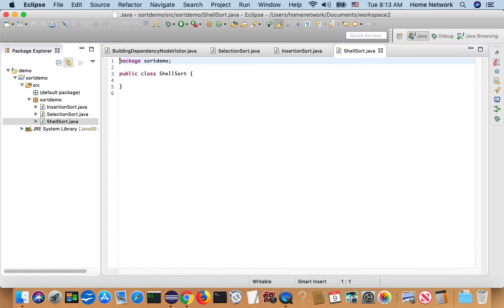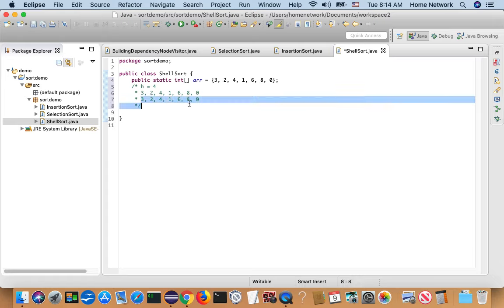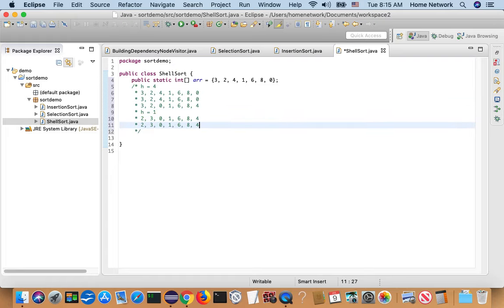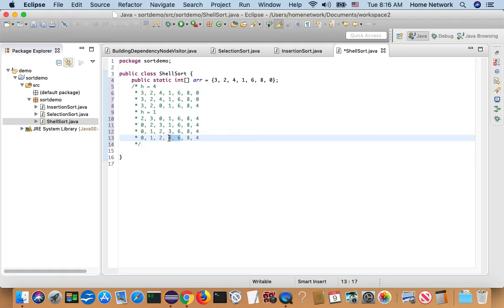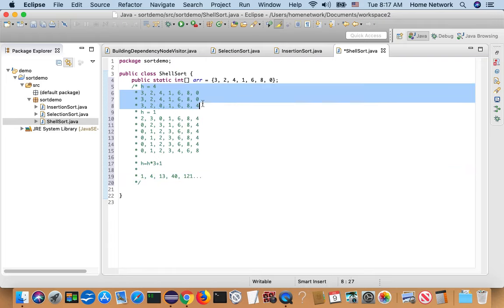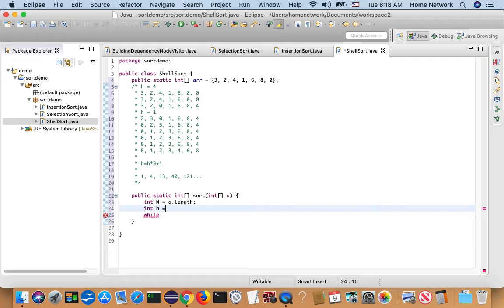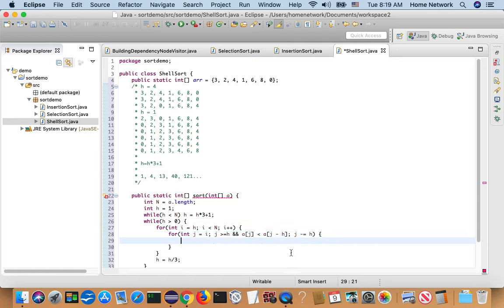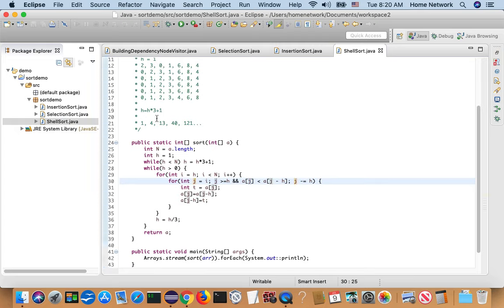ShellSortDemo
ShellSort apply a few pre-sort before insertionsort, so that the elements with large dislocation moves faster leftward.

ShellSort is still not clearly understood, intuition tells us it is better than insertion sort in general.
Extensive experiments suggest that the average number of compares er increment might be power(N,1/5), but it is quite difficult to discern the growth in that function unless N is huge. This property also seems to be rather insensitive t the input model.